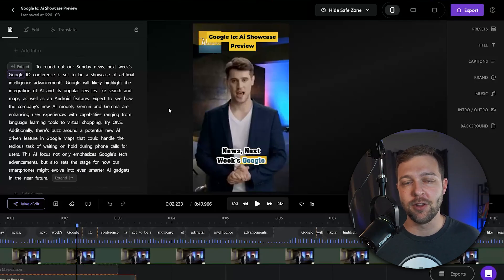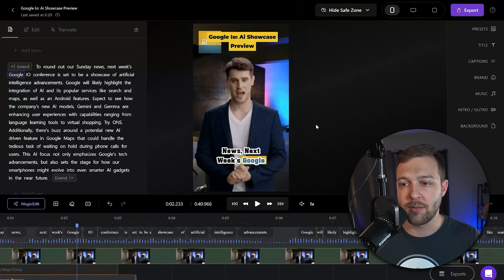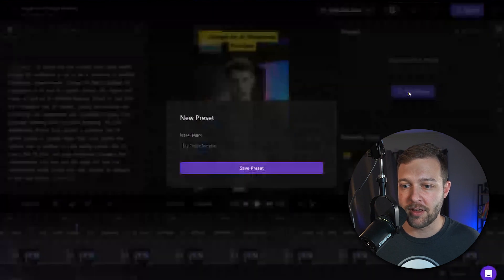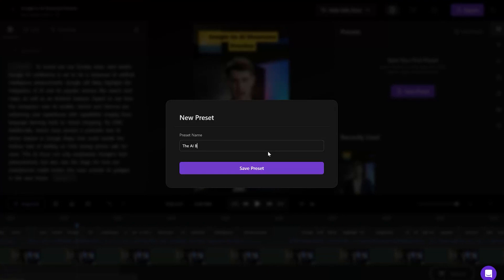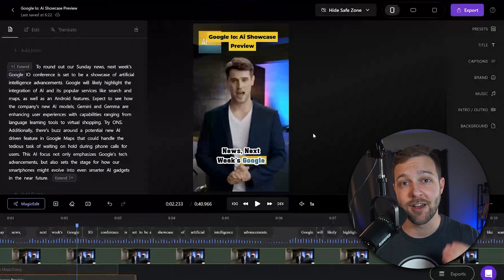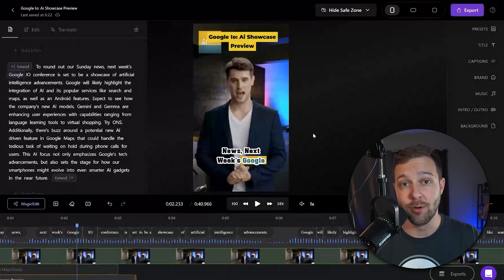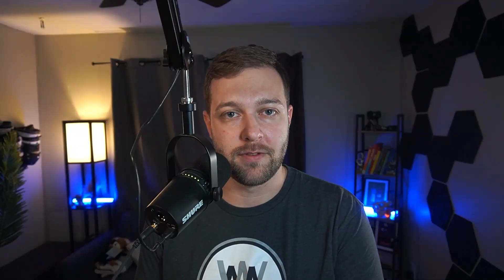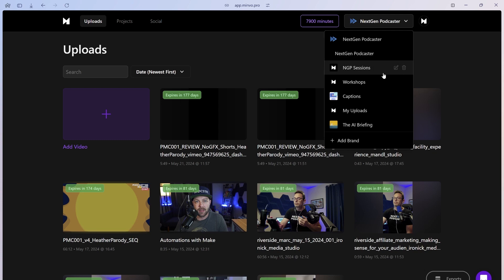Save Time Editing with Minvo Presets | Minvo Pro Tips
Tired of re-styling your videos from scratch every time?

With Minvo, you can create and save presets to maintain a consistent look across all your content!

In this tutorial, we'll show you how to set up and use presets for your videos: Learn how to save your title style, brand logo, and caption styles so you can apply them with just one click.

Perfect for maintaining brand consistency and saving time on future projects!